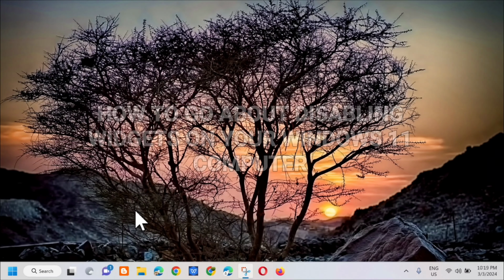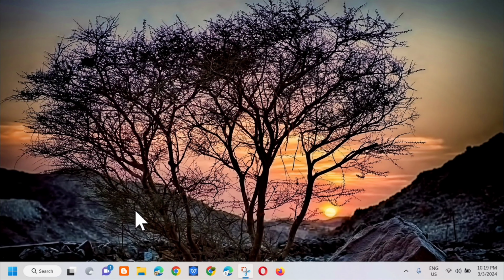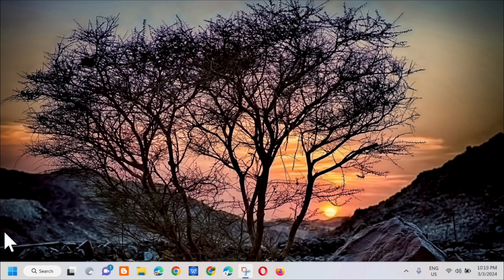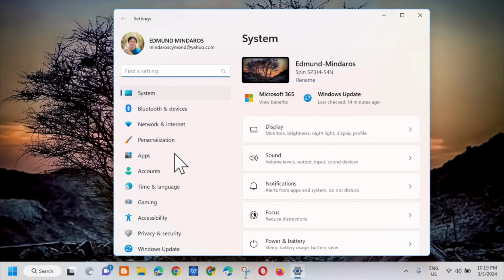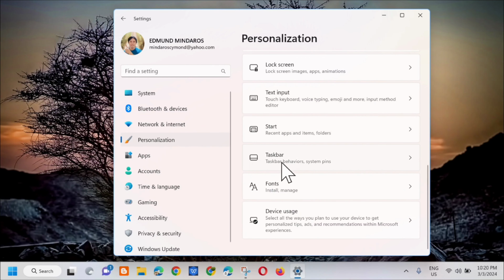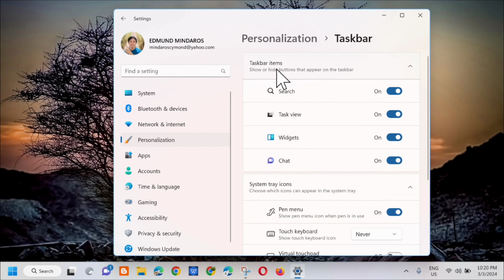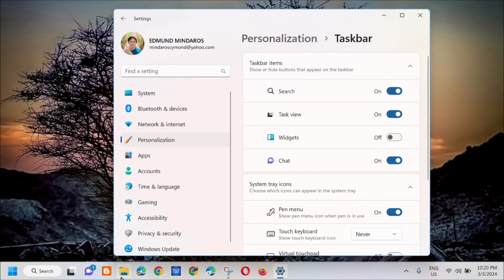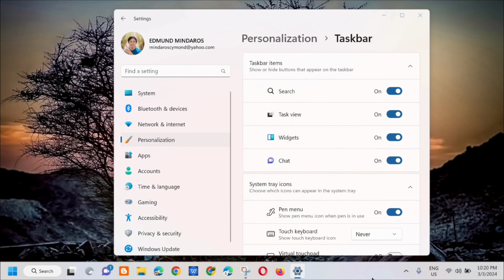How To Easily and Quickly Disable Widgets in Windows 11 [Guide]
In this tutorial, I will show you how to disable the widget completely in Windows 11. When using Windows 11 you probably have noticed the widget or weather icon on the taskbar. in the lower left corner. The widget popups when you hover over the icon with your mouse, showing you the latest news, stocking info, and weather. Most people find the widget annoying. It takes over a good part of your screen when you accidentally hover over it with your mouse.

Disable Widgets Through the Taskbar Settings:
1. Right-click on the taskbar
2. Choose Taskbar Settings
3. Slide the toggle from Widgets to Off

Disable Widgets Using the Group Policy Editor:
1. Hit Win + R to launch Run.
2. Type gpedit.msc in the text box and press Enter to launch the Group Policy Editor.
3. Under Computer Configuration, navigate to Administrative Templates,  Windows Components, Widgets.

how to quickly and easily disable widgets in windows
how to disable widgets in windows 10

Widgets are a collection of different sets of information that the user can simply glance at on the desktop. They help improve overall functionality and save time by eliminating the need to open apps for small tasks, like checking the weather forecast. Windows gadgets were introduced in Windows Vista and were available in Windows 7, but were discontinued in Windows 8 and later versions of Windows. Now, Windows Widgets are natively available in Windows 11.